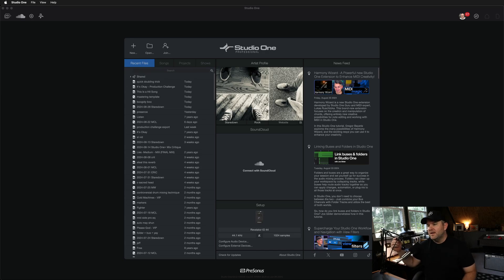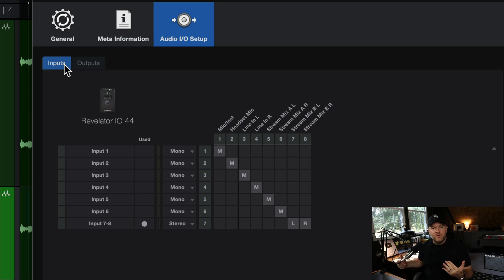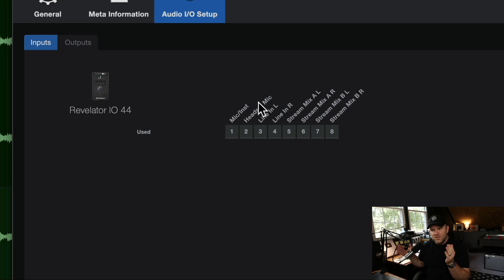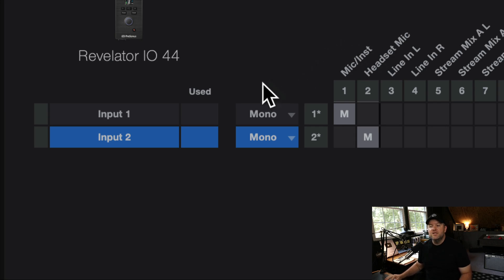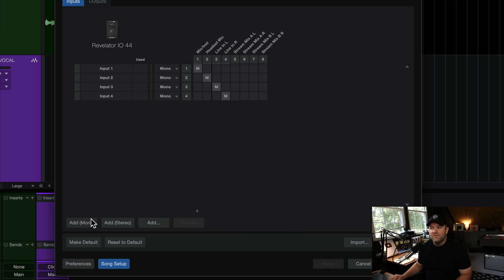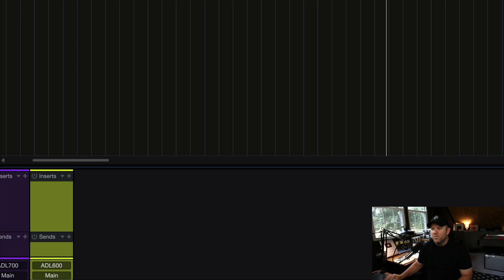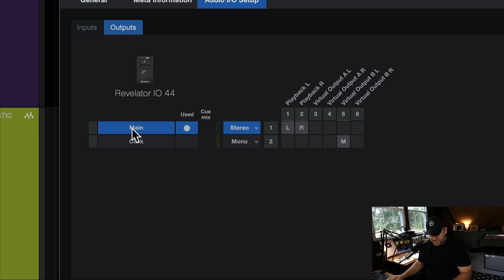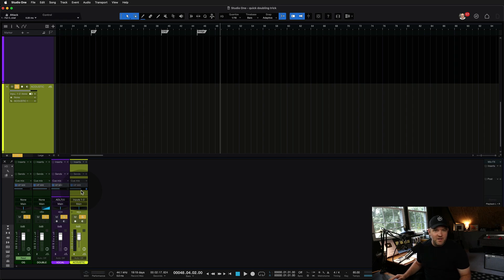A Quick Guide on Audio I/O | PreSonus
What is I/O? What is the setup process? And, how can you optimize it for your workflow? These are all great questions to explore.

In this Studio One Pro tutorial, PreSonus Software Specialist Joe Gilder explains everything you need to know with the audio I/O setup inside the DAW.